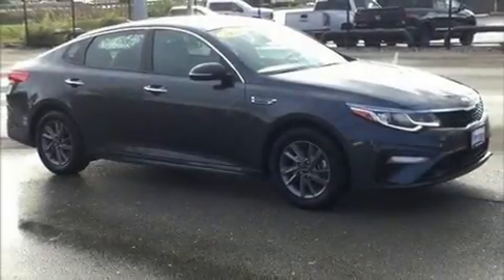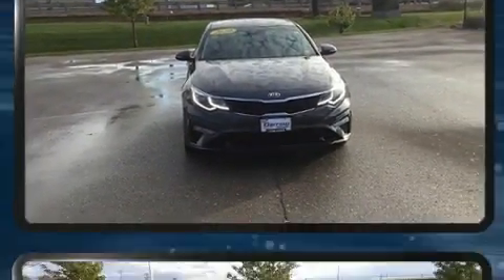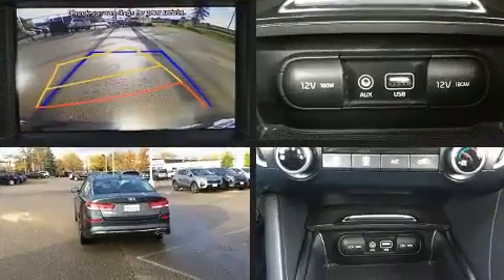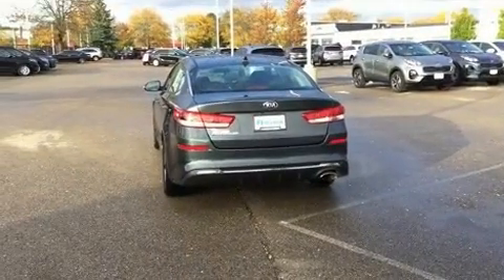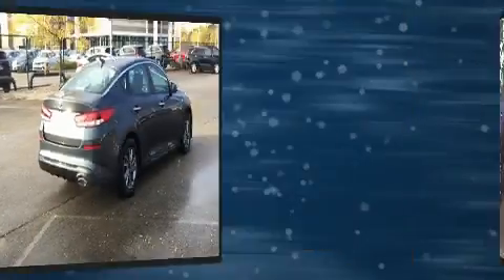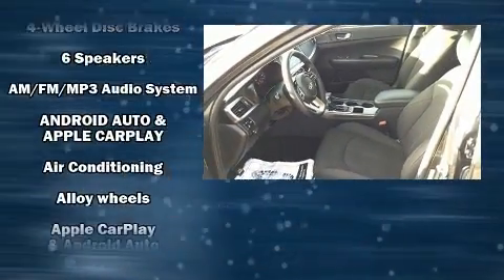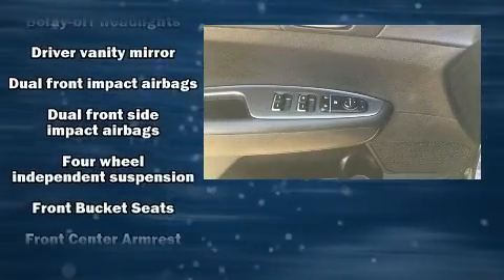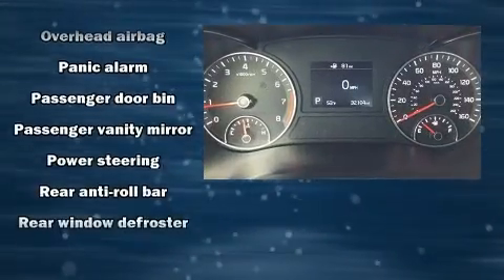2020 Kia Optima LX in Milwaukee, WI 53224-4450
Russ Darrow Chrysler Dodge Jeep Ram of Milwaukee

Climb inside the 2020 Kia Optima. With fewer than 35,000 miles on the odometer, this 4 door sedan prioritizes comfort, safety and convenience. Smooth gearshifts are achieved thanks to the 2.4 liter 4 cylinder engine, and for added security, dynamic Stability Control supplements the drivetrain. Kia prioritized fit and finish as evidenced by: delay-off headlights, 1-touch window functionality, front bucket seats, tilt steering wheel, turn signal indicator mirrors, lane departure warning, and a split folding rear seat. Audio features include an AM/FM radio, and 6 speakers, providing excellent sound throughout the cabin. Kia also prioritized safety and security by including: dual front impact airbags, front side impact airbags, traction control, brake assist, anti-whiplash front head restraints, a panic alarm, and 4 wheel disc brakes with ABS. This car was designed with safety in mind, allowing you to drive with even greater assurance. We have a skilled and knowledgeable sales staff with many years of experience satisfying our customers needs. We'd be happy to answer any questions that you may have. Stop by our dealership or give us a call for more information.